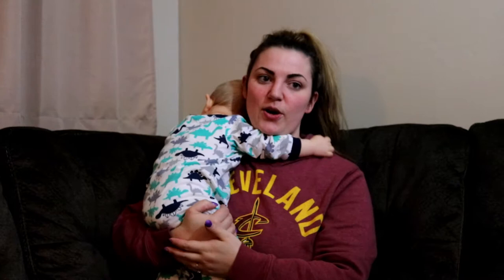Night time routine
The following are all the products we use in our night time routine.

Bath toy holder:
Munchkin High'n Dry Bath Toy Organizer, Pink

Water rinse cup:
Munchkin Under The Sea Bath Toy & Shampoo Rinser Set

Spout cover:
Spark Create Imagine Elephant Spout Guard

Bath towel:
Burt's Bees Baby - Infant Single Ply Hooded Towel, 100% Organic Cotton (Blossom)
Washcloth:
Burt's Bees Baby - Set of 3 Washcloths, 100% Organic Cotton (Blossom)

Baby bath wash:
Aveeno Baby Calming Comfort Bath Wash, Tear Free, Lavender & Vanilla, 18 Fl. Oz.

Baby lotion:
Aveeno Baby Calming Comfort Moisturizing Lotion, Lavender & Vanilla, 18 Oz.

Toys:
Light up jellyfish

Bath books
Floating Baby Bath Books (Pack of 4) by Baby Bibi. Set of: Fruit Book, Ocean Book, ABC Book, Numbers Book. Learning Bath Toys for Toddlers with Sea Creatures. Waterproof Toys for Bath Time.

Bath buddies
My First Crayola Bath Squirties, 5 Pack

Octopus
Nuby Octopus Hoopla Bathtime Fun Toys, Purple

Swimming fish
Munchkin Spinball Fish Bath Toy, Orange

Dipars:
Pampers Swaddlers Disposable Diapers Size 3, 180 Count, ONE MONTH SUPPLY

Wipes:
Pampers Sensitive Wipes Box, 768 Count

Pjs:
Burt's Bees Baby Baby Girls' Organic Print Zip Front Non-Slip Footed Sleeper Pajamas, Blossom Twinkle Bee, 6-9 Months

Bib:
MiracleWare Muslin Adjustable Bib, Girl, 3 Pack

Brush:
Safety 1st Stock Up for Baby Kit, Full Circle

Breast milk storage bags:
NUK Seal N Go Breast Milk Bags, 50 count

Baby bottle:
MAM Anti-Colic Bottle, Girl,  5 Ounces,  2-Count

Binkie:
MAM Glow in the Dark Night Orthodontic Pacifier, Girl, 6+ Months, 2-Count